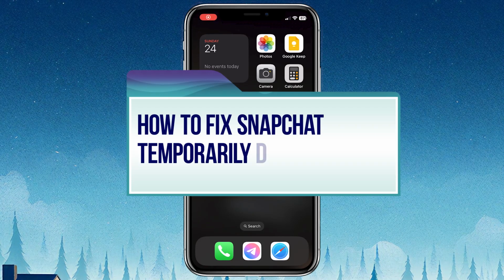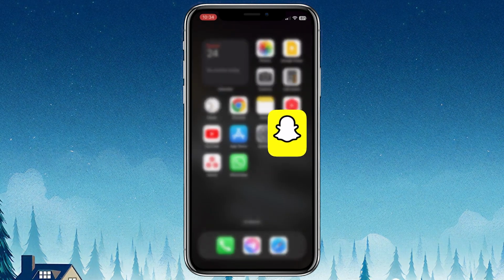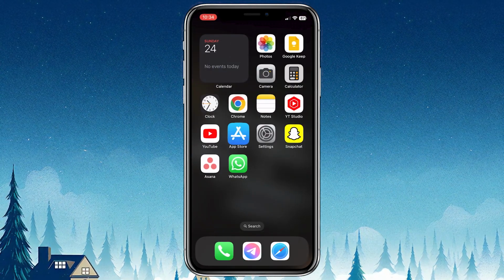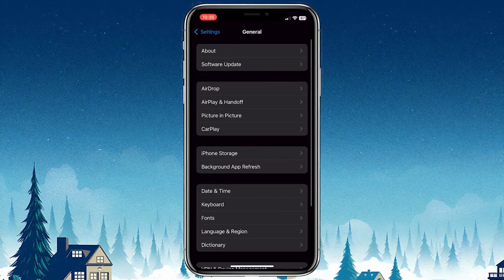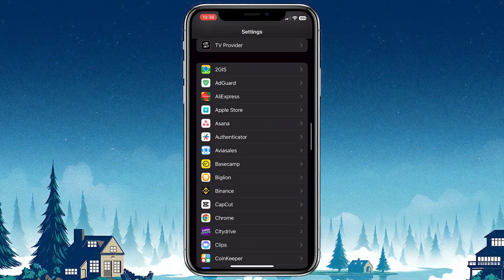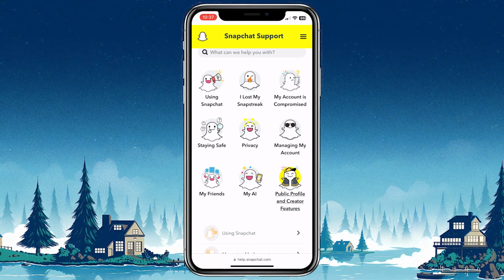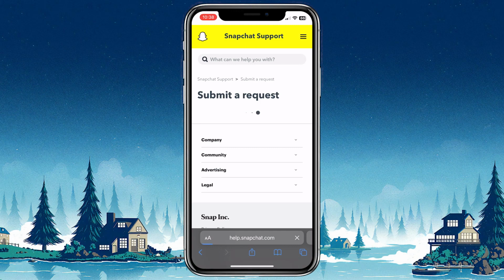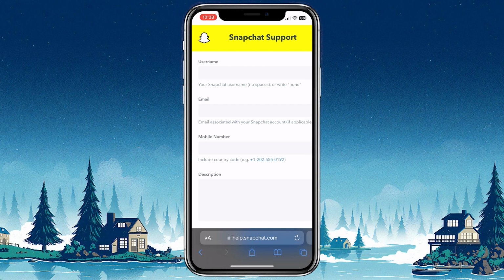How To Fix Snapchat Temporarily Disabled/Recover Temporarily Disabled Snapchat Account 2024 Updated